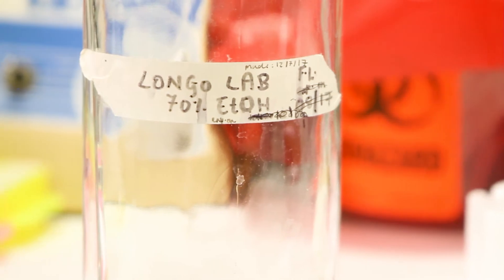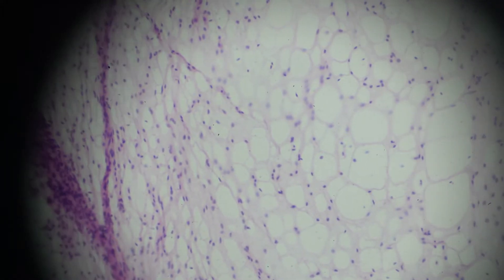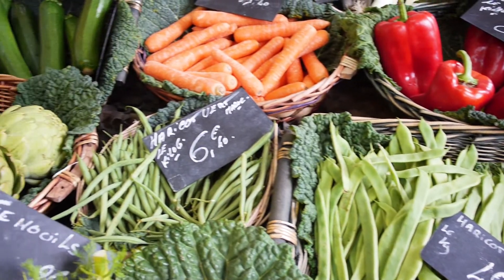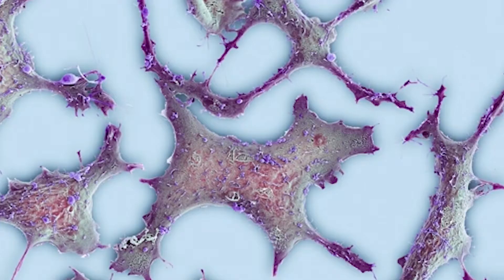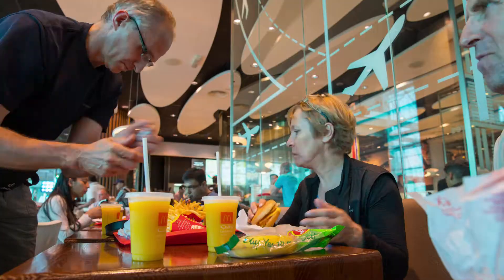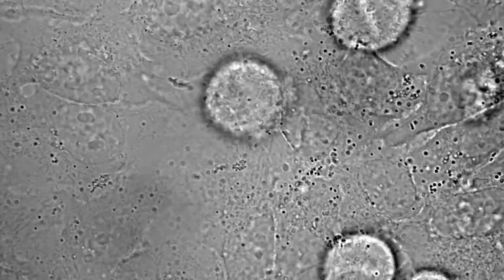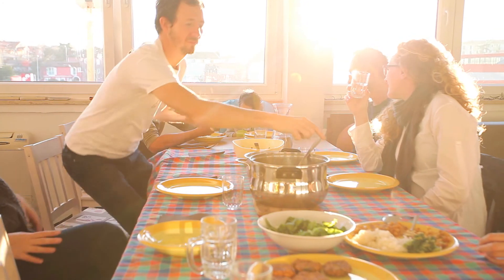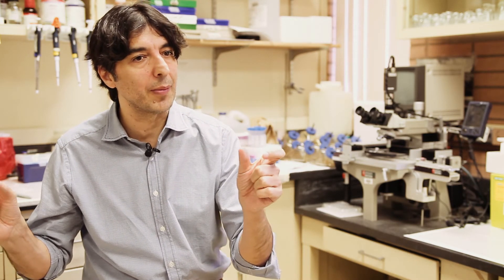The Laurus Project and Dr. Valter Longo: Preventing Breast Cancer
Dr. Valter Longo is a The Laurus Project® funded researcher.  With Dr. Longo's research, we may be able to harness the body's natural defenses to recognize and dismantle breast cancer cells early, before they start dividing. We believe this will save lives. Help advance this ground breaking research by donating today.